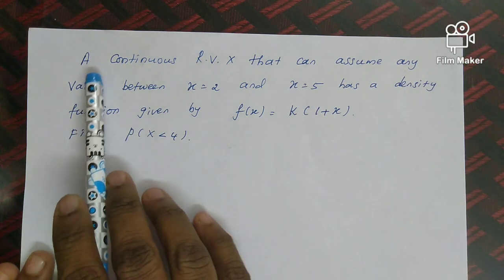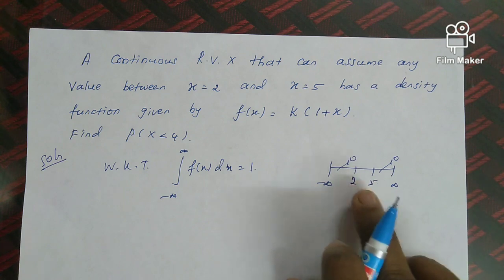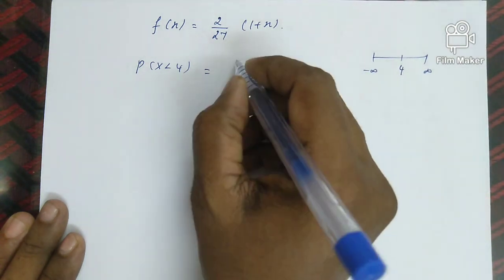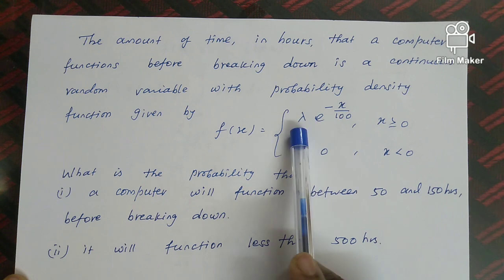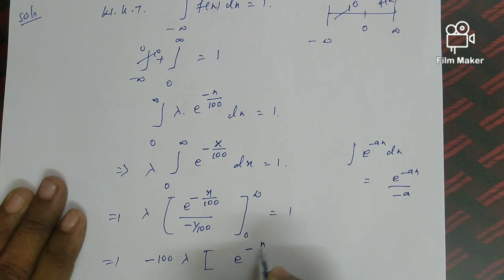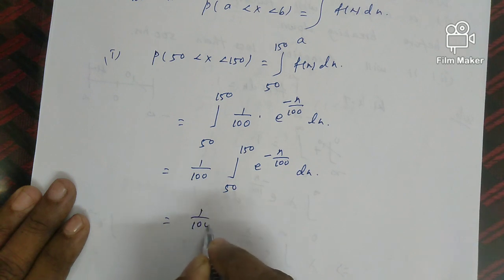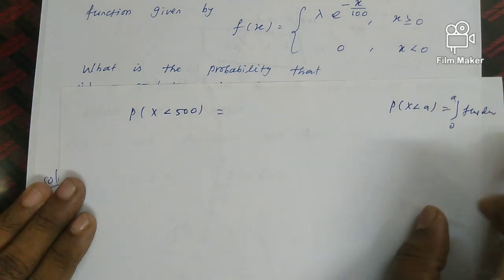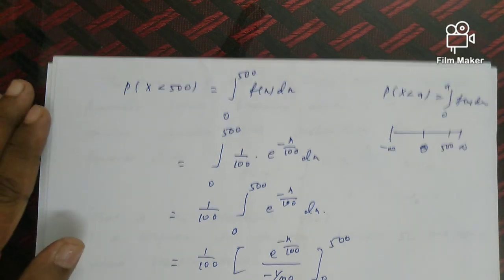Probability and Random Processes - Continuous Random variable - problems - English.